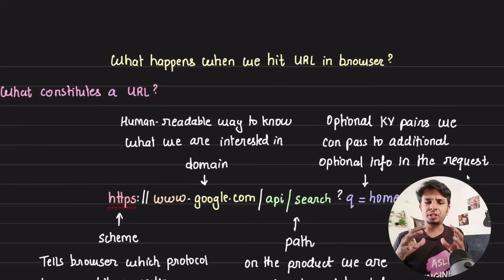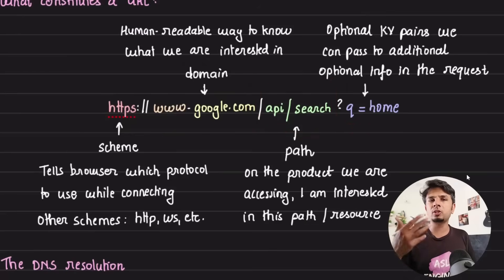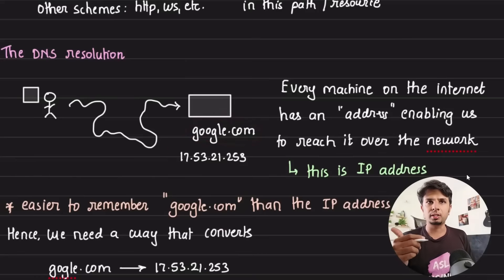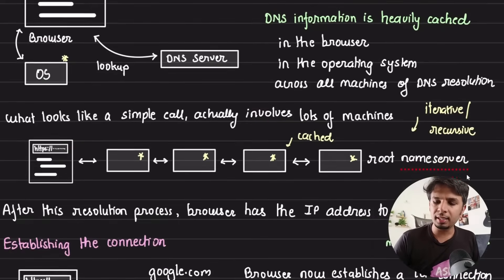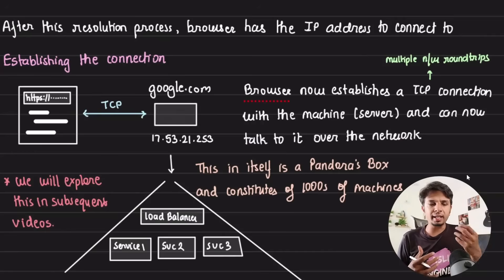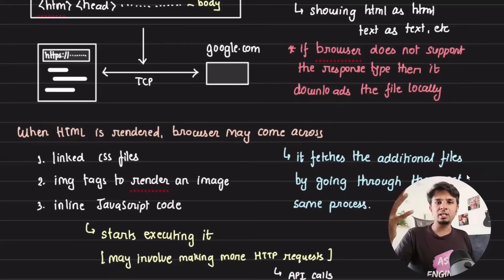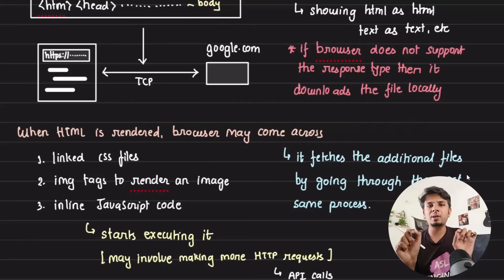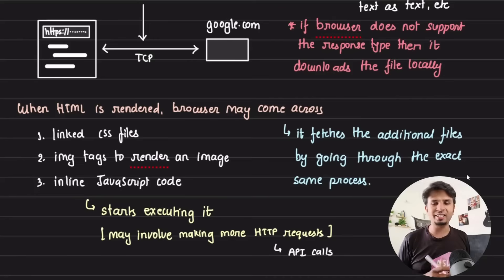What happens when you type a URL into your browser?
In this video, I delved into the fascinating process of what happens when we type a URL into our browser. Starting from the basics, I explained the components of a URL and the crucial role of DNS resolution in connecting machines through human-readable domain names. I detailed the steps of establishing a TCP connection, sending an HTTP request, and receiving and rendering an HTML response. This overview sheds light on the intricate workings behind a seemingly simple act of browsing the internet.

# Other socials